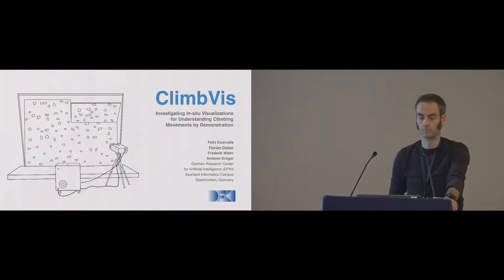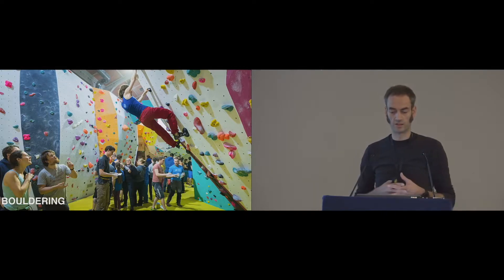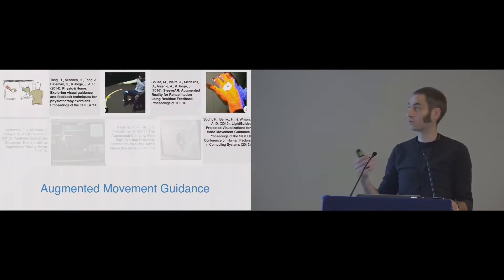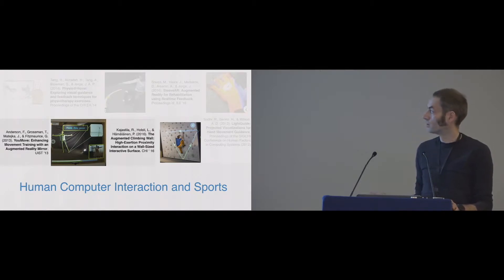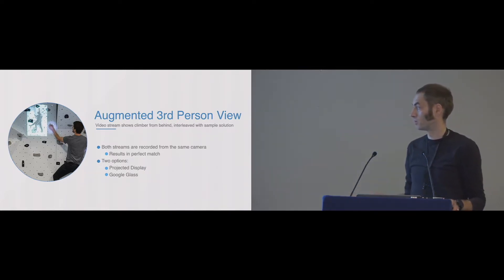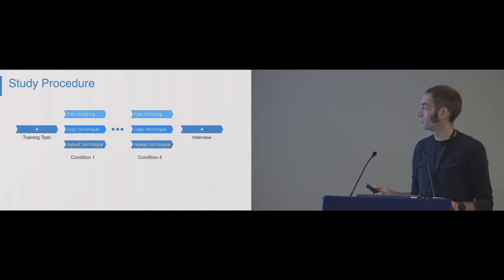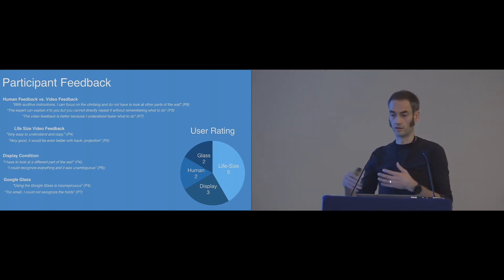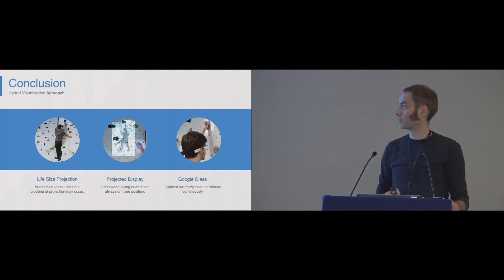ClimbVis | Investigating In-situ Visualizations for Understanding Climbing Movements by ...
ClimbVis | Investigating In-situ Visualizations for Understanding Climbing Movements by Demonstration
Felix Kosmalla, Florian Daiber, Frederik Wiehr, Antonio Krüger

Session: In the Wild: Education, Sports and Beyond

Abstract
Rock climbing involves complex movements and therefore requires guidance when acquiring a new technique. The classic approach is mimicking the movements of a more experienced climber. However, the trainee has to remember every nuance of the climb, since the sequence of movements cannot be performed in parallel to the experienced climber. As a solution to this problem, we present a video recording and replay system for climbing. The replay component allows for different in-situ video feedback methods. We investigated the video feedback component of the system by studying two example visualization techniques, i.e. a life-sized in-place projection and a real-time third-person view of the climber, augmented by a video showing a successful ascent. The latter is presented to the user on both Google Glass and a projected display. The results indicate that a life-sized projection was perceived as easiest to follow, while most of the climbers had problems with the context switches between the augmented video and the climbing wall. These findings can aid in the design of assistance systems that teach complex movements.

Recorded at the ACM International Conference on Interactive Surfaces and Spaces, Brighton, UK October 17-20, 2017